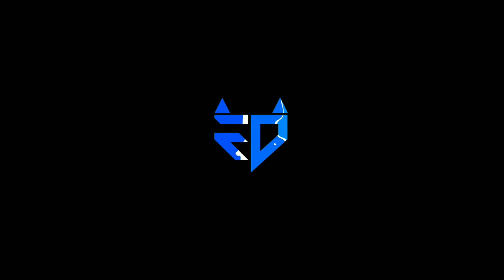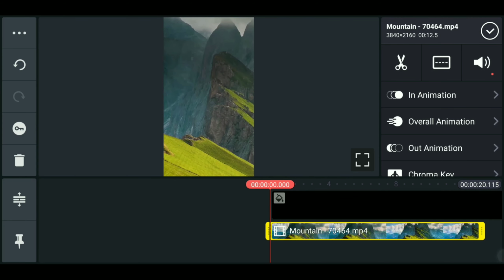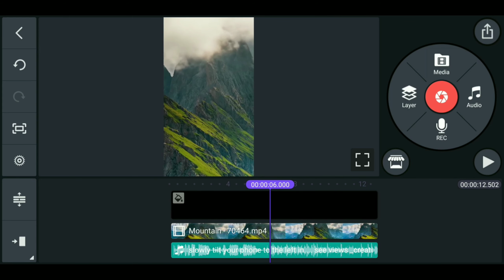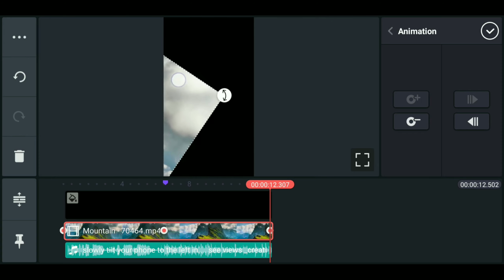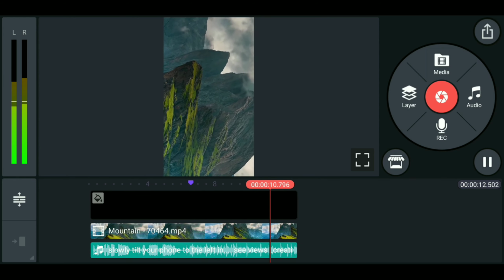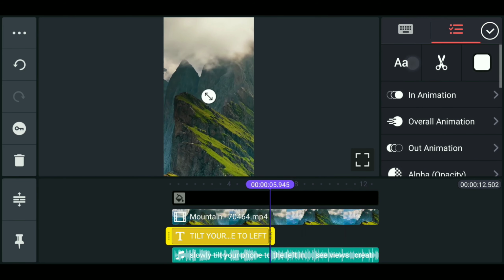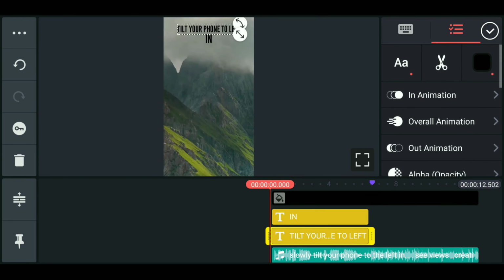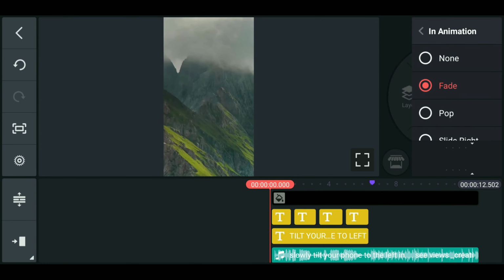Tilt Your Phone To The Left Tutorial| Instagram Reels Tutorial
TOPICS COVERED:
•How to make slowly tilt your phone reels
•instagram reels tutorial
•Turn your phone to the left tiktok
•Tilt your phone to the left tutorial
•Tilt your phone reels tutorial
•How to do tilt your phone reels
•Instagram tilt your phone reel tutorial
•Slowly tilt your phone to the left
•New viral reels tutorial
•trending instagram reels
•new instagram reels

THANKYOU..